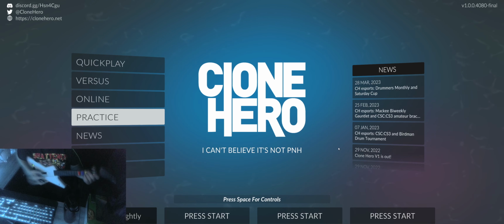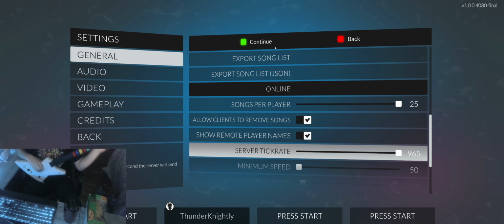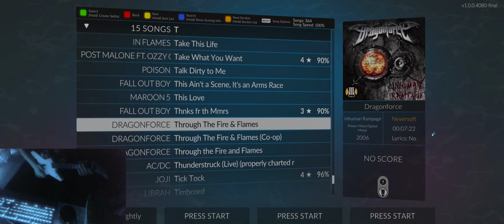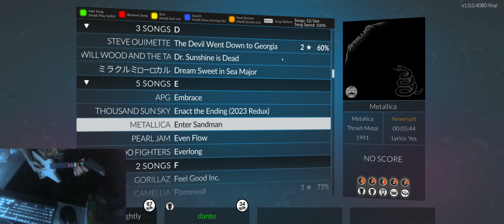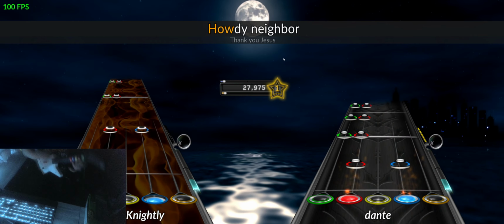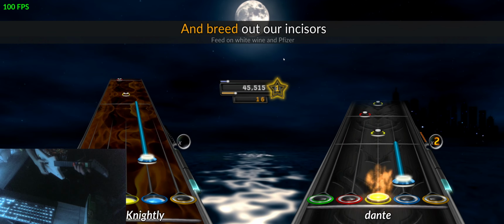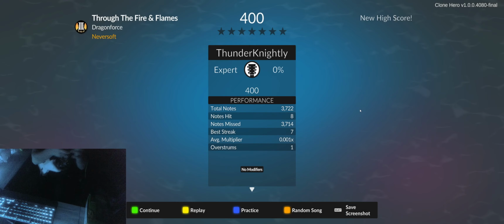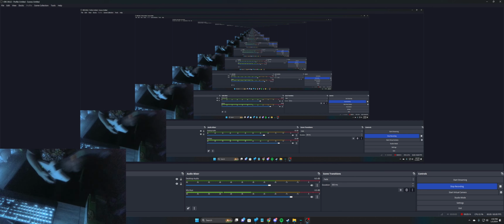Playing Some Clone Hero With MrTimeRat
Dante: @mrtimerat2519